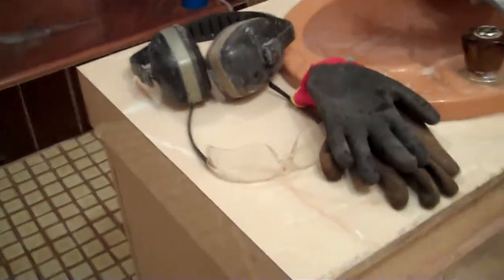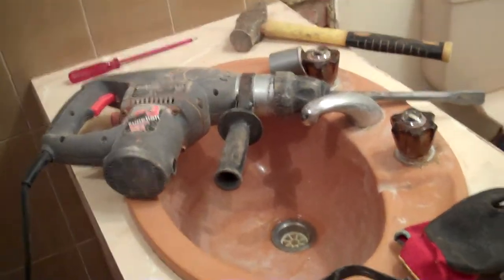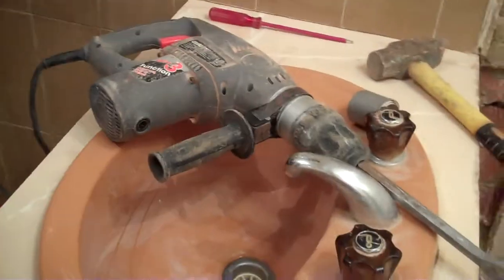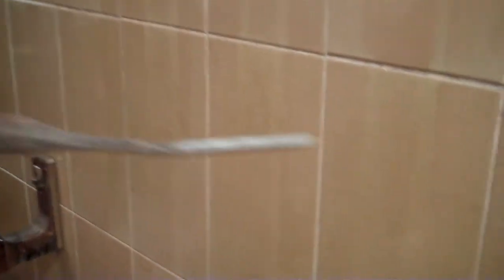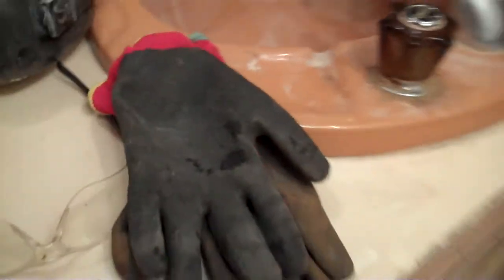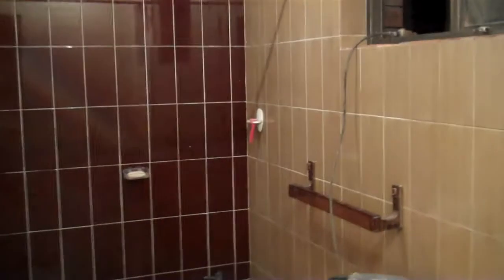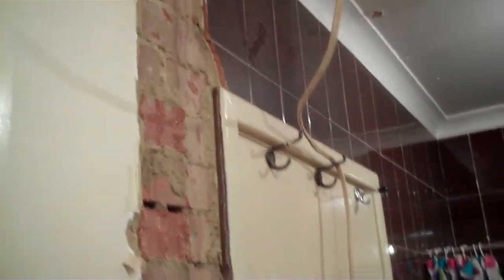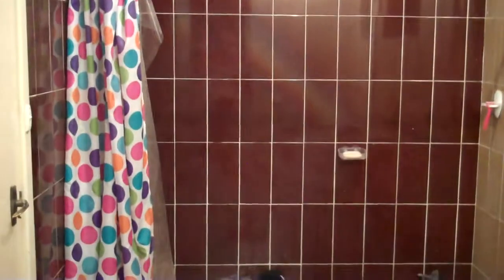Big Col's Great Bathroom Reno of 2013 Vid 6